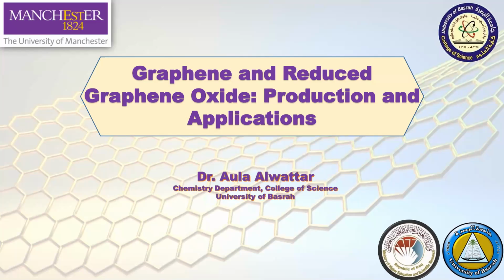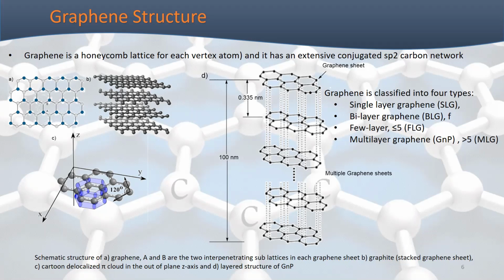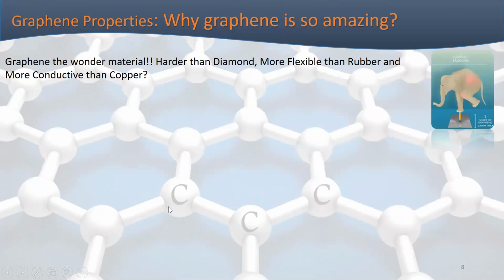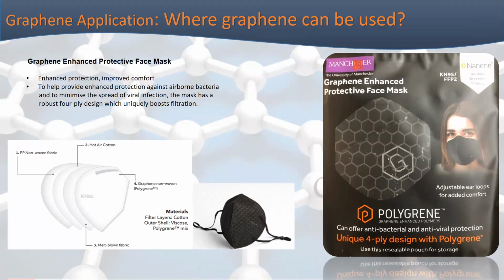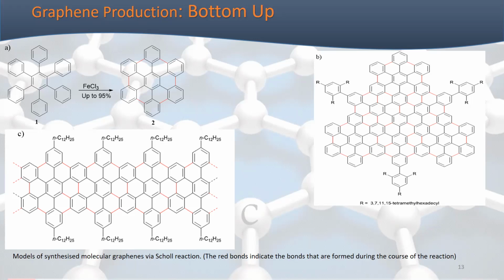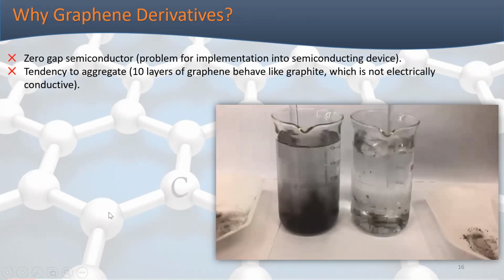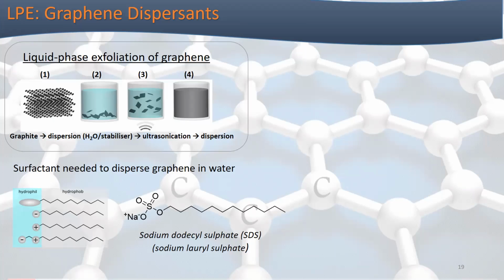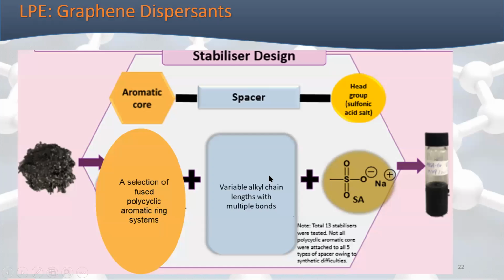Graphene and Reduced Graphene oxide: Production and application/ Dr.Aula Alwattar